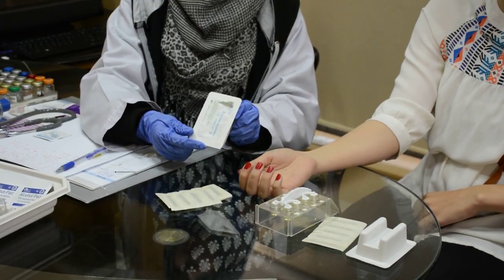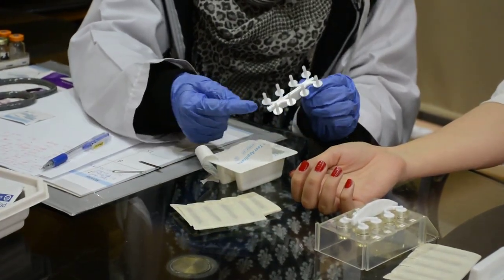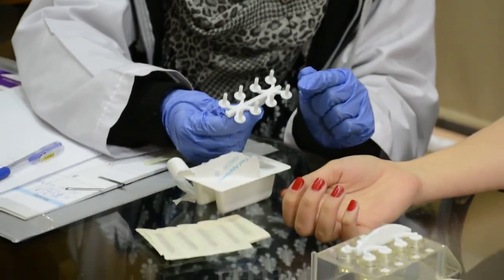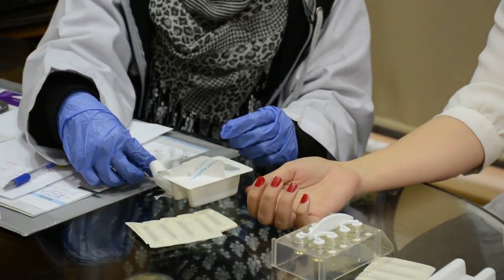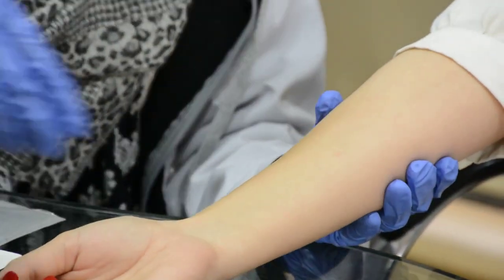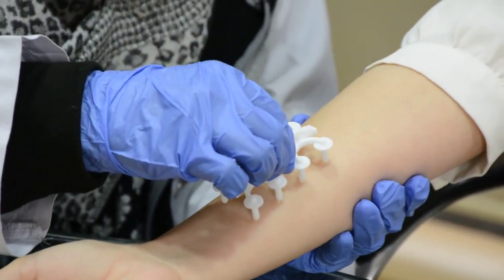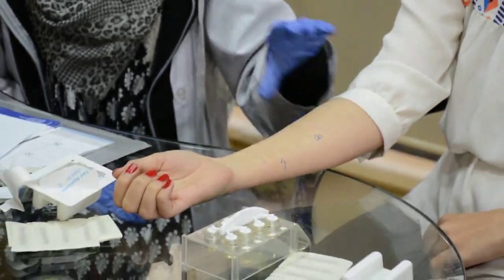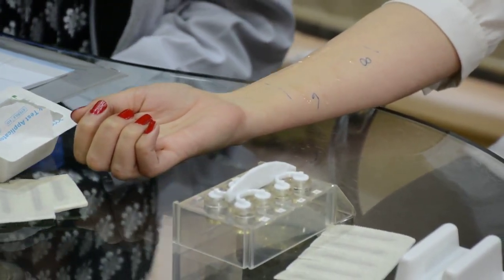Skin prick test Painless Technology | A guide for Allergy and Asthma patient | dr shahid abbas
Skin prick test applcator | A guide for Allergy and Asthma patient | dr shahid abbas

Our Locations
Al-Rehman Chamber, First Floor, Fazal-e-Haq Road, Blue Area Opp, G 7/3 Blue Area, Islamabad, Islamabad Capital Territory

Masood Arcade Main IJP Road Chungi, near Pindora, Pindora, Rawalpindi, Islamabad, Punjab
APPOINTMENT
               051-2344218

asthma treatment
sublingual immuno therapy
dr shahid abbas
celiacdisease disease treatment
allergytreatment skin allergy
eczema
iv therapy at allergy center
iv therapy

1-Allergy is genetic immune disease and becomes severer and severer with time
2- 85% People with sneezing develop Asthma which becomes more severe with time
3- IMPORTANT MESSAGE FOR PARENTS:Allergy slows PHYSICAL & MENTAL DEVELOPMENT OF CHILDREN. So consult your alllergist as soon as possible.
4-children with allergies develop asthma, sneezing, ADHD, Behavourial problems like irritabiltiy, aggressiveness, excessive crying, inattentiveness,
5-Parents should detect early signs and symptoms of allergy in their childrnen which are Red Cheeks, Red Ears, Dark circles arround eyes, Bed Wetting, Hiding in dark corners of house, excessive crying without reason, Aggressiveness, abusive, low memnory and concentration, Hyper Reactive.
6-Allergy cannot be treated with antiallergics and steroids since these only improve symptoms temporarily,
7-Since allergy is not like infection that u take antibiotics and u are ok. This is in ur DNA or in your genes.
8-We are committed in finding the cause of your allergy and treating it
9-The only treatment internatinally recognized is IMMUNOTHERAPY or Allergy Vaccine prepared specailly for each patient according to the results of the skin allergy tests.
10-Do you know allergy affects every system of the body. It can cause sneezing, sore throat, asthma, Irritable Bowel Syndrome, Ch fatigue Syndrome, eczema, rashes, nause, Reflux, gas abdomen, Memory and concentration problems, Irritabiltiy, aggressiveness, depression, anxiety
11-Do you know there is no treatment for AUTOIMMUNE DISEASES like Crohn’s disease, Celiac Disease, Ulcerative Colitis, Diabetes Type 1, or Dermatitis Herpetiform? Our research confirmed that these can be managed with Immunotherapy and the symptoms improve and patients need much lesser doses of medicines. We have established AUTOIMMUNE DISEASES CLINIC
12-IMMUNO NUTRITION:-Do you know patients with allergies cannot absorb vitamins and minerals and they need intravenous Immuno-nutrition to keep their immune system healthy